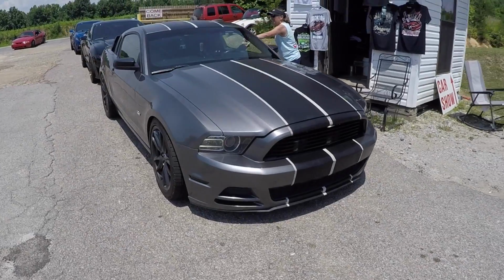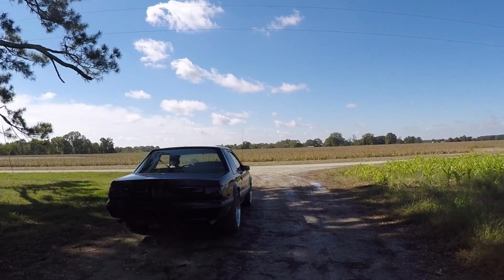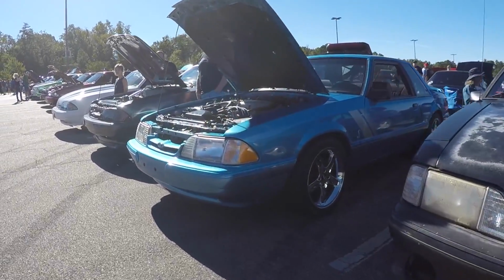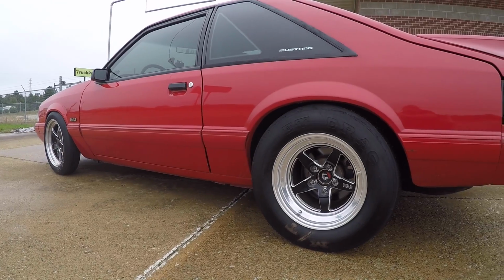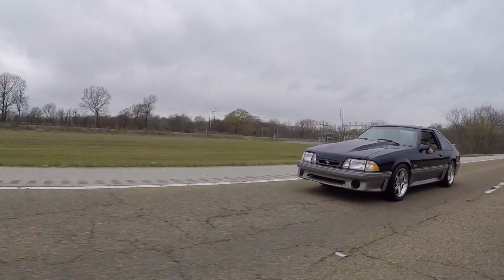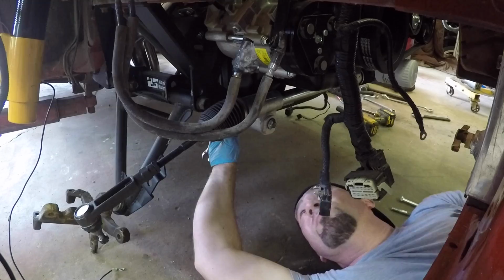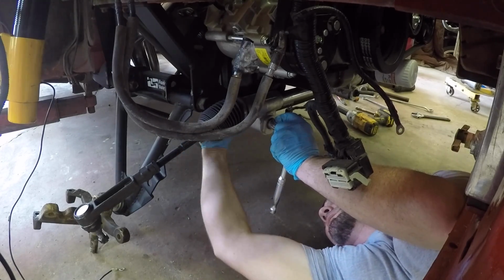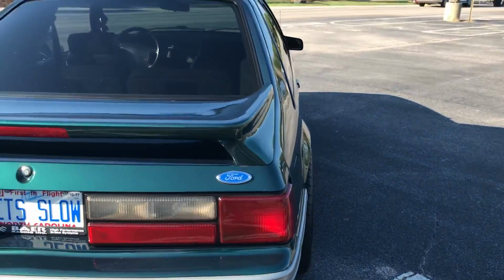Should you buy a fox body mustang? *YOU MAY HATE IT*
I get asked all the time: Should I buy a foxbody mustang? You may actually hate it...

-All YouTube content pre released on Sunday
-Behind the scenes info and content
-WIN A CAR BUILD

iTunes search: The Foxcast Podcast
iPhone & Android mobile app: Search Foxcast Media in the app store, or Google play store